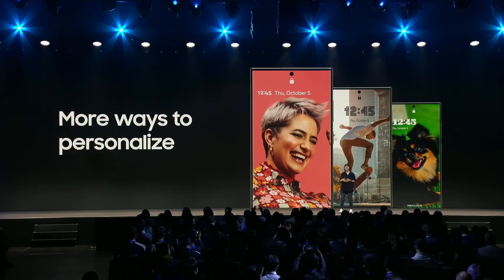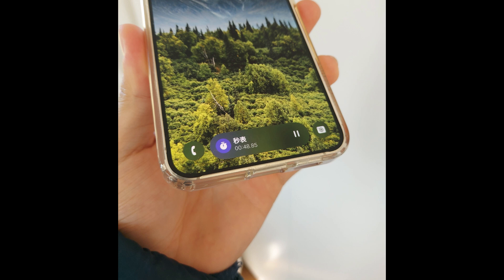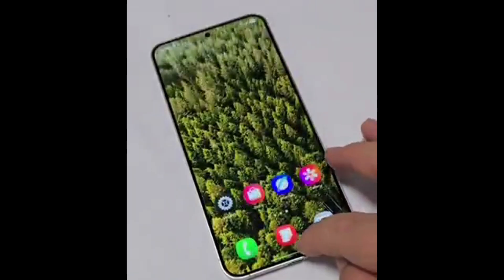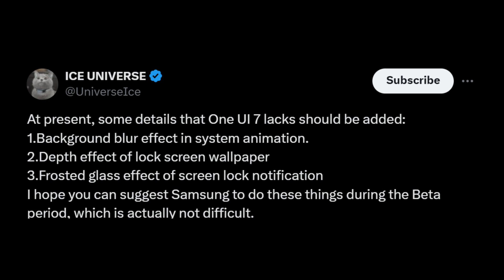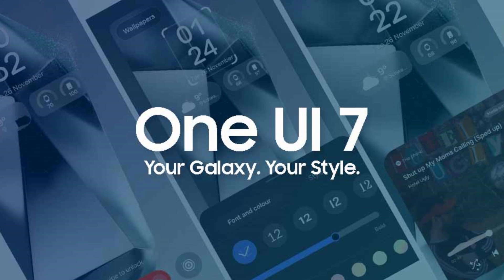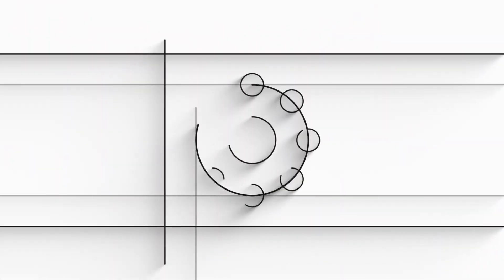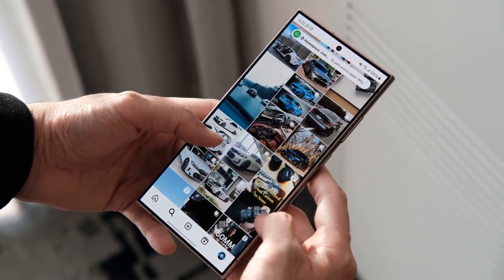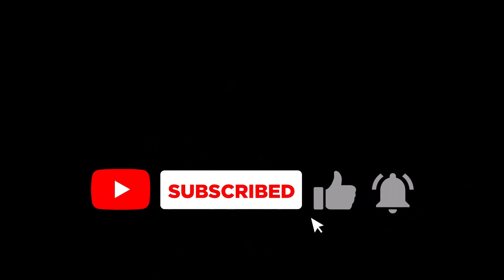Samsung One UI 7.O - Everything You Need to Know Right _You Can’t Miss!!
One UI 7 is a groundbreaking update for Samsung, blending innovation with elegance. With its immersive blur effects, dynamic widgets, and revamped core apps like Gallery and Camera, it offers a seamless, premium experience. Built on Android 15, it introduces sleek new designs, enhanced customization, and fresh icons. This design revolution elevates your Galaxy experience, setting a new standard in interface design.